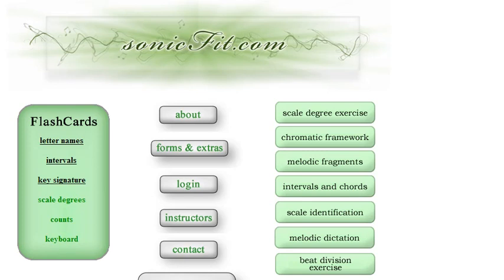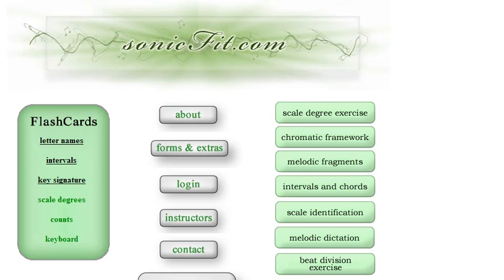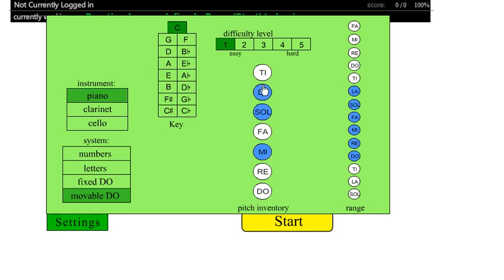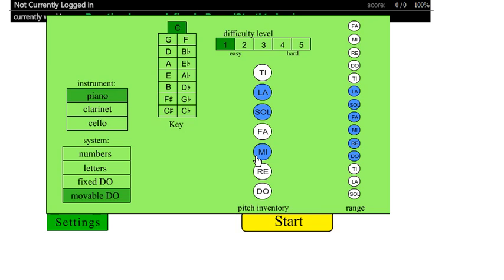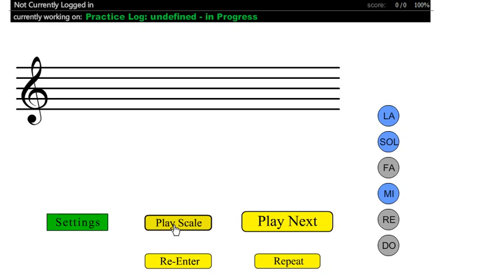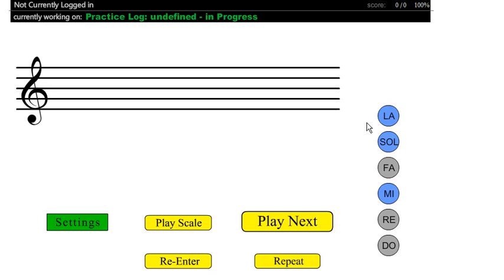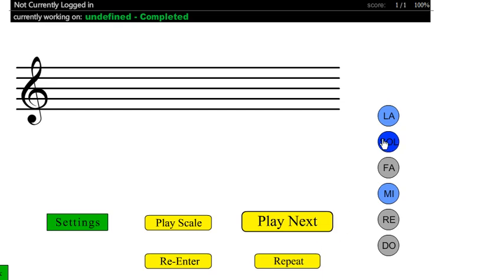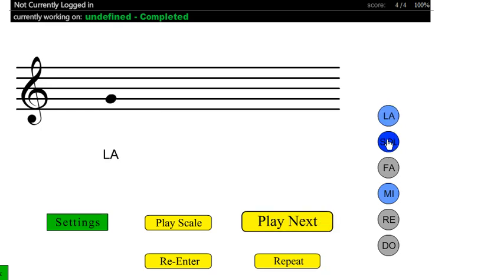Learning to Sight Sing, Lesson 3: Discerning Between Pitches OLD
is a web based music fundamentals and ear training site. material is free. Learning to Sight Sing is a multi-lesson program.